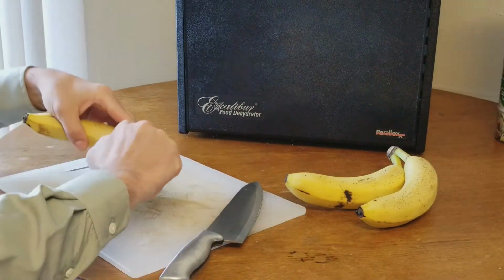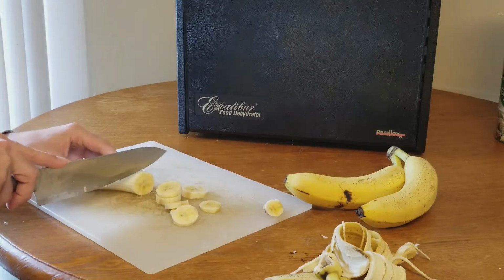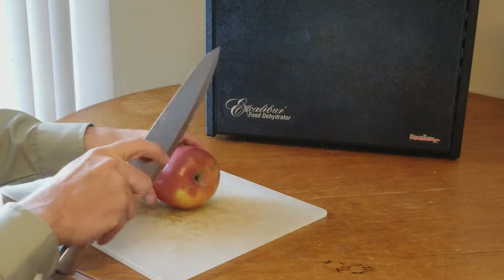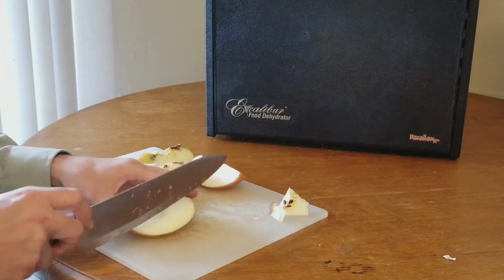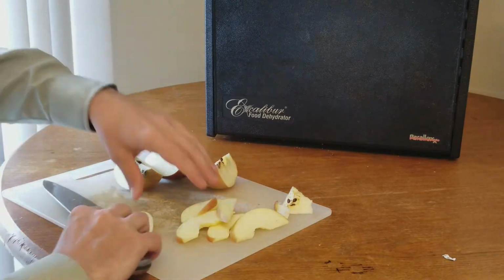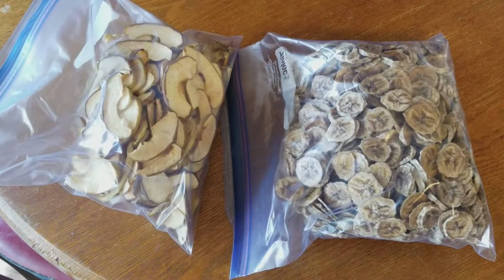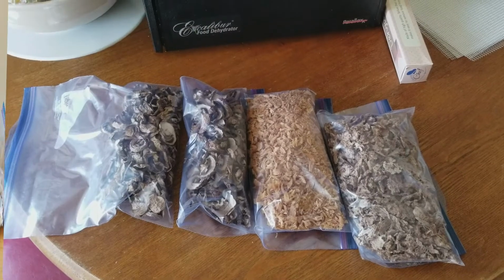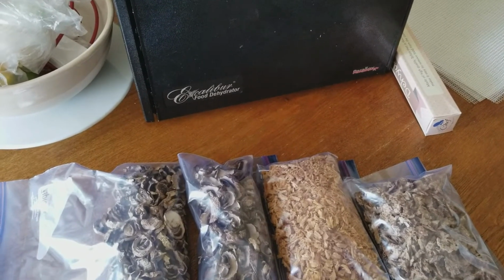Dehydrating Episode 2: Apples, Bananas, and more!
So in this episode we dehydrate some fruit and other things. New videos are released every Wednesday @ 10am EST.

Special thanks goes out to Daniel Douglas for becoming my first Patron. I will strive to bring the best content I'm capable of.